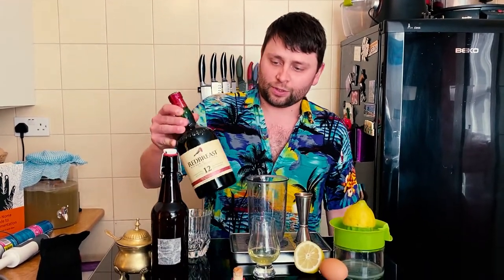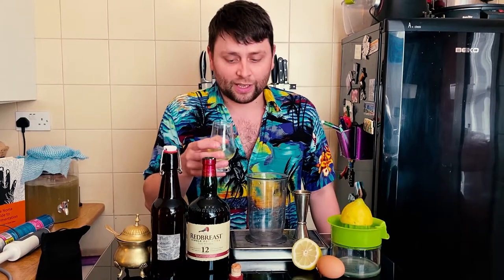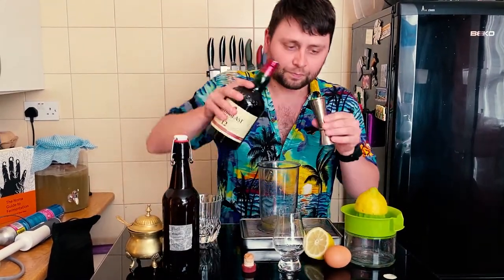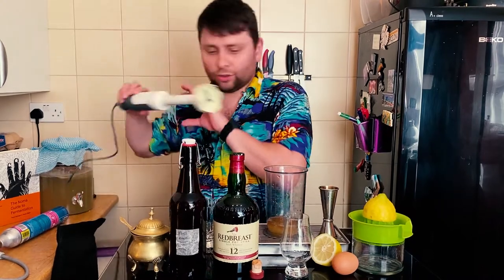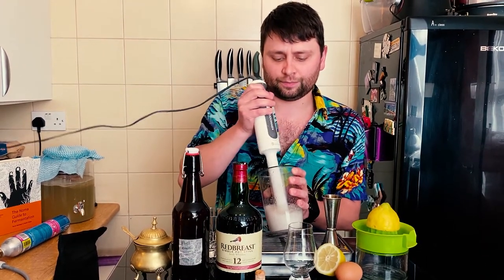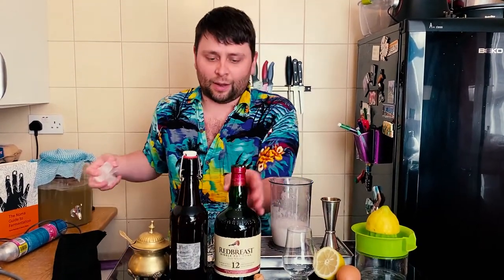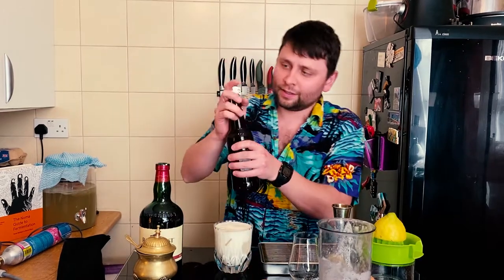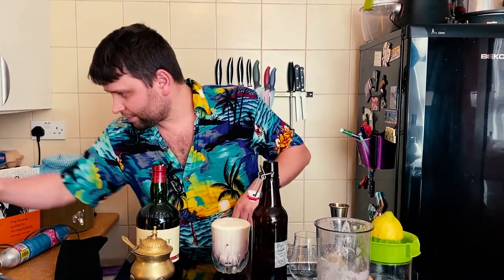Whiskey + Kombucha Sour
If you can't go out and enjoy the sunshine, we're gonna bring the sunshine to you in the form of Raf and his Kombucha whiskey sour - Hawaiian shirt not included, but strongly recommended

Make the Drink
If you fancy making this drink, please use our links to the products on Masters of Malt - it won't cost you any more, but it will help support us in making and hosting great content!